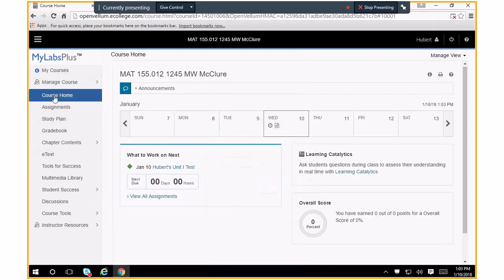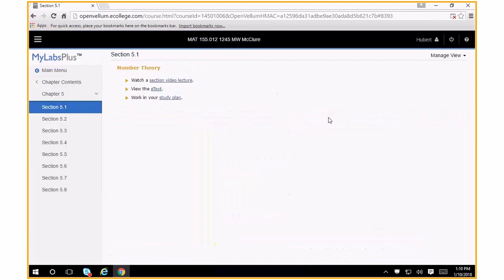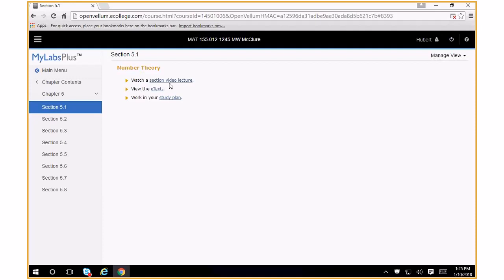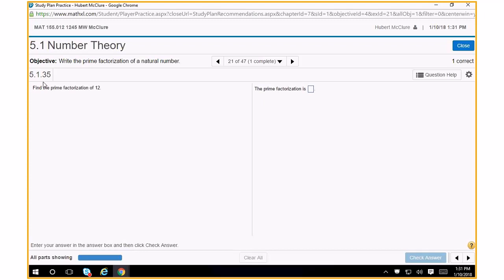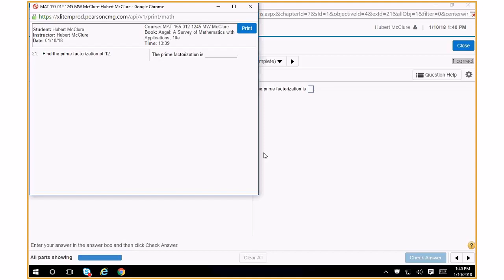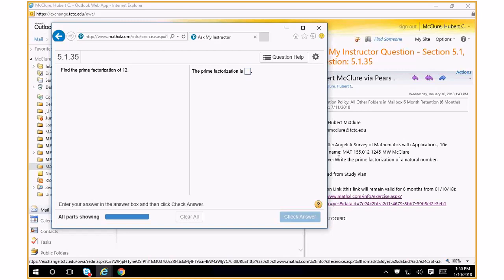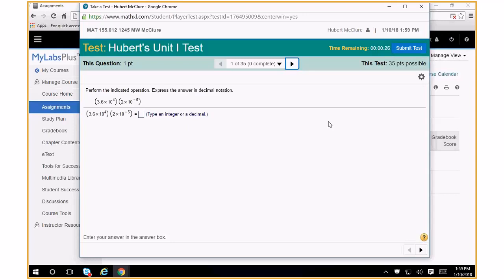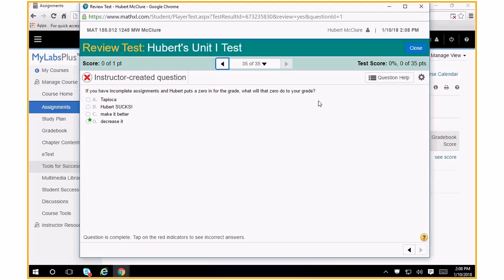2nd day MAT 155 mylabplus, HW and Test